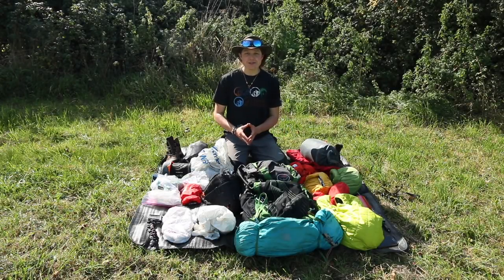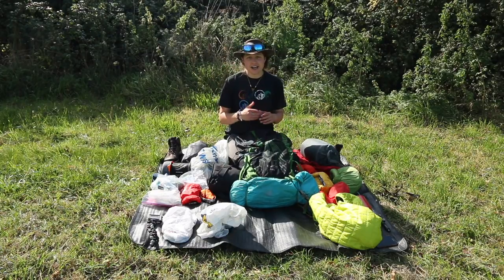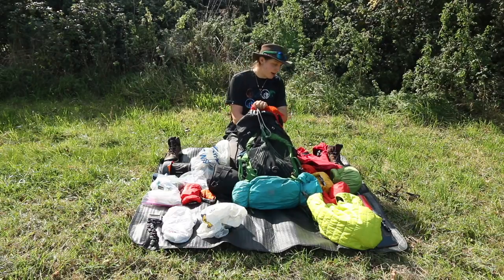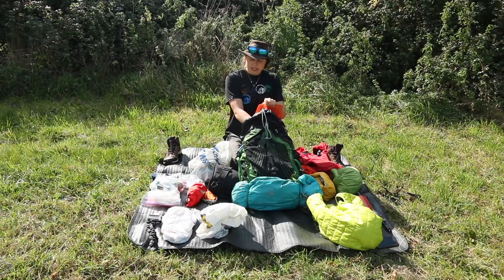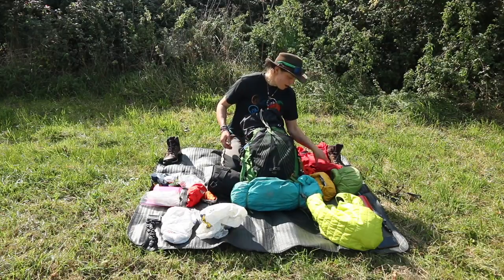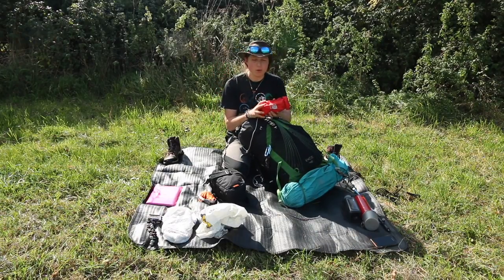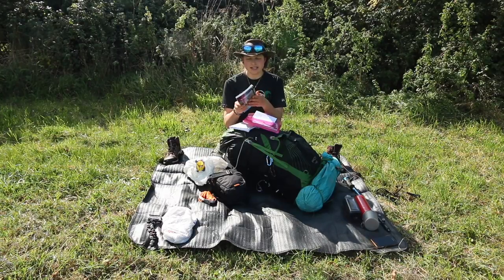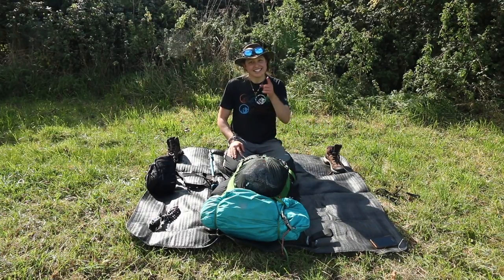What To Pack For The Cleveland Way | Packing Your Pack | Kit List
Backpacking the Cleveland Way? Here's a video to help you figure out what you need to get into your backpack in order to thrive on the trail.

Stay WILD!